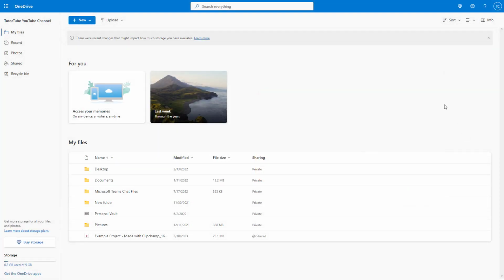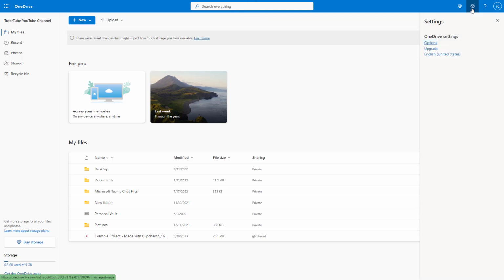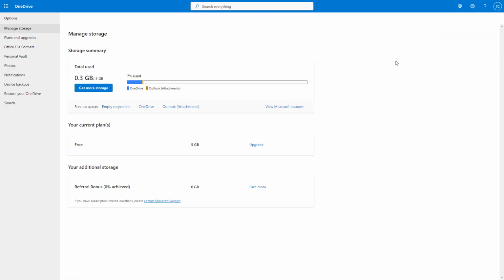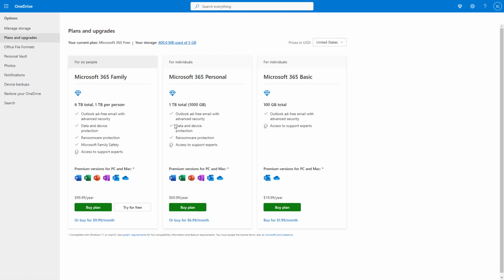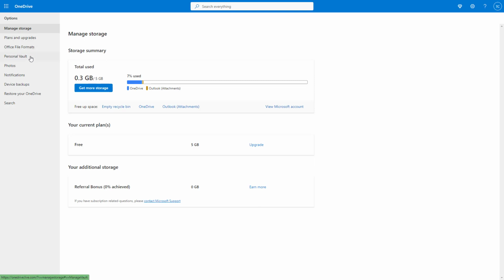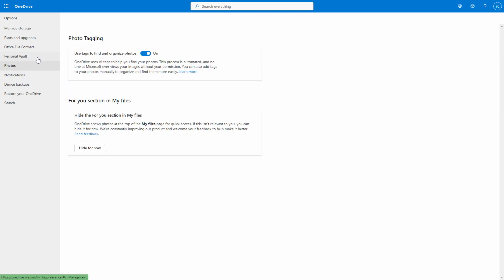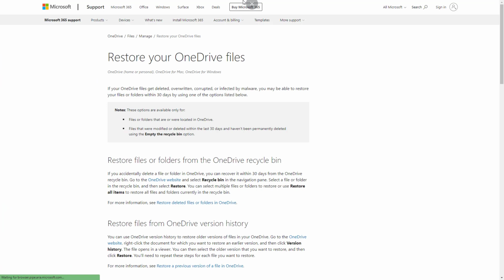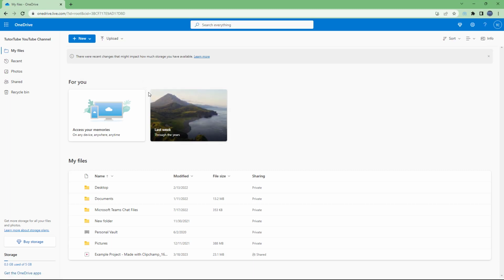Microsoft OneDrive - Lesson 3 - Exploring OneDrive Web Settings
In this tutorial, we will be discussing about Exploring OneDrive Web Settings in Microsoft OneDrive

Learn the basics of using Microsof OneDrive including how to upload, download, backup, sync files, covert and manage files.